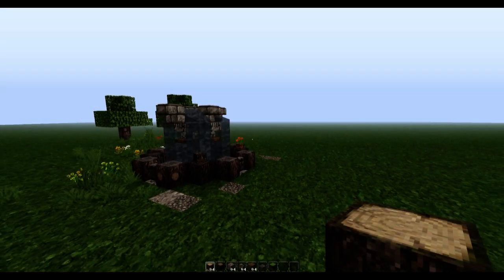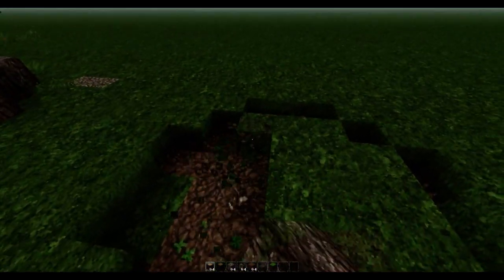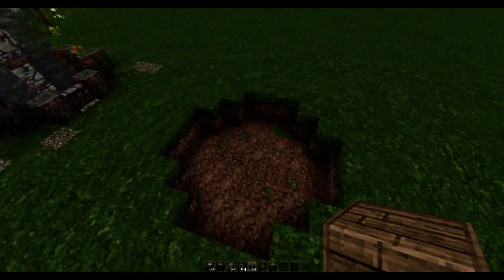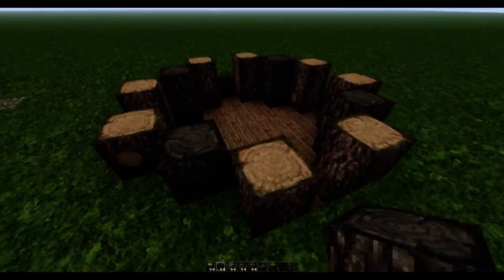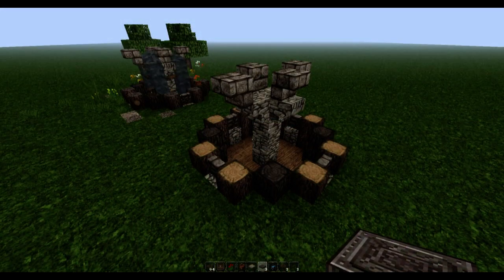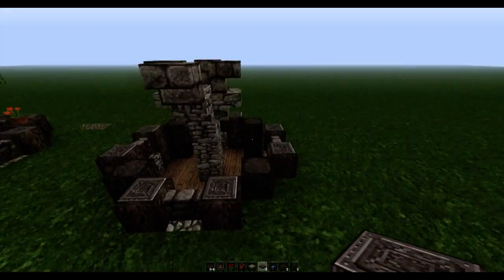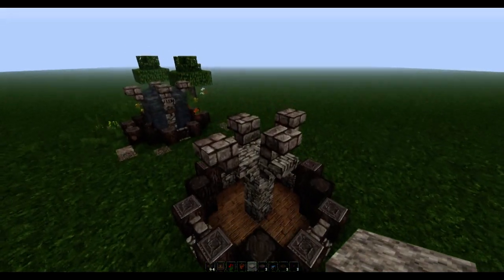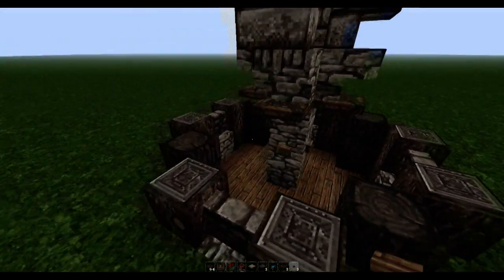Minecraft Tutorial: Building A Small Medieval Fountain!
- Tutorials
- Mega Projects
- Time-Lapse Projects
- Server Builds
- World Painter Maps
- Themed Builds
- & Much More

Music / Songs:

- Spy Story